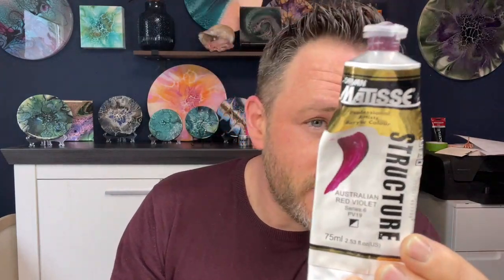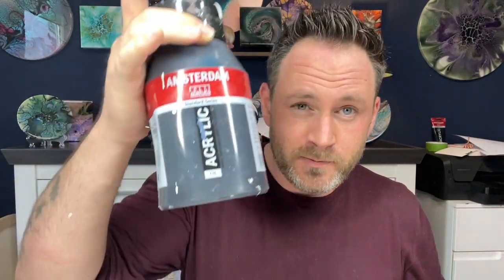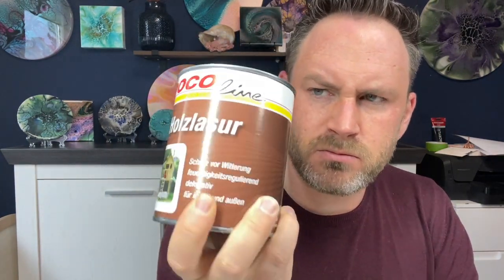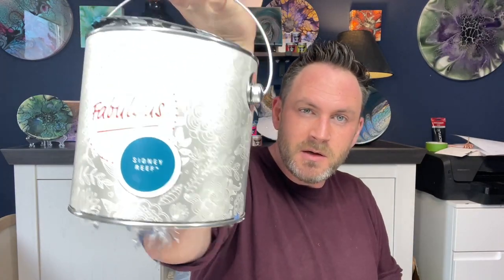37. Teil 1 - Update zum Bloom Rezept mit Obi Lasur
Hallo zusammen,

hier ist ein etwas längeres Update für mein PM aus Obi Lasur sowie eine Erklärung wie ich Pigmente und Tubenfarben mische und mit welcher Konsistenz ich arbeite. Im Anschluss zu diesem Video gibt es noch eine kurze Demonstration der hier angerührten Farben.

Die Lasur ist über diesen Link erhältlich

Bitte unterstützt meinen Kanal 🙏

Du findest mich in meinen sozialen Medien auch hier

Facebook Chris Glatie